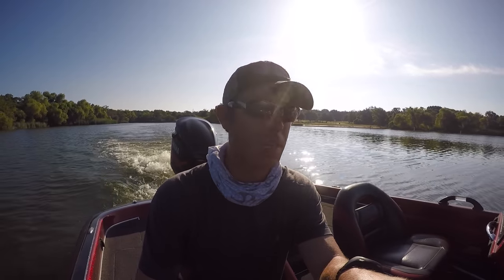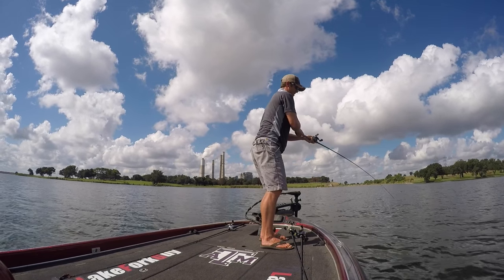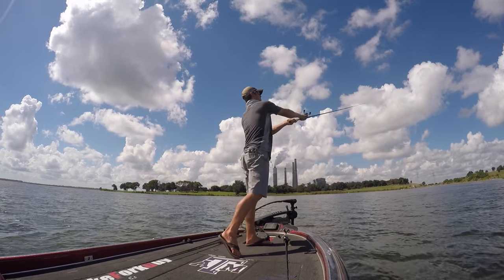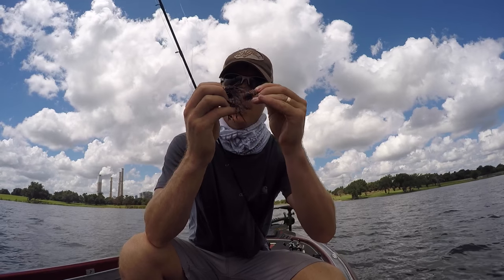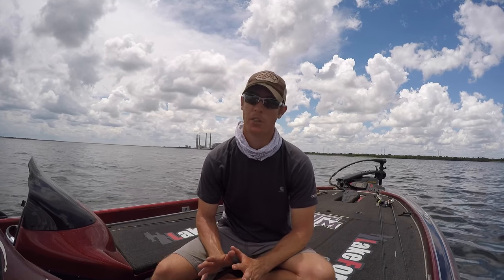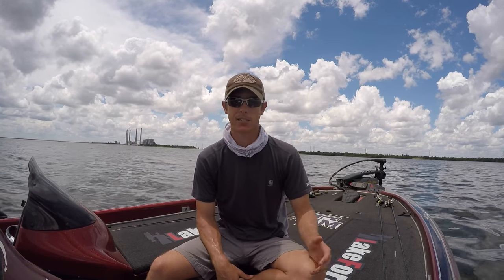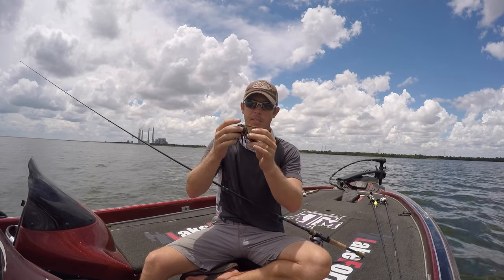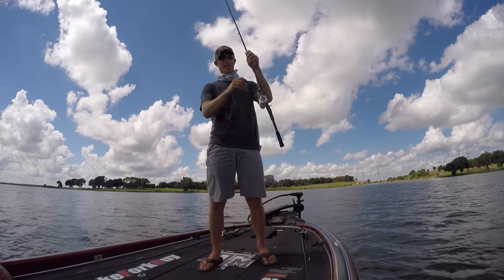Top Offshore Bass Fishing Techniques with Catch Company Lures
These are some of the top offshore bass fishing lures and techniques used to catch largemouth bass in deep water in summer and fall.  June through October are good months to use these bass fishing lures.  I go through how to fish these lures and the bait casting rods and reels and fishing line that works best.  The jig is one of the best ways to catch big bass fishing slow on the bottom, but the flutter spoon and deep diving crankbait will work better for active largemouth bass.  The Catch Company is a new fishing tackle box service from the folks at Mystery Tackle Box.  They allow you to pick tackle boxes that are designed to fish technique specific situations like the offshore ledge fishing box seen here in this video.

ABOUT LAKEFORKGUY
Justin Rackley, known as Lakeforkguy in the fishing world, creates fishing videos on youtube and other social platforms.  Lakeforkguy provides fishing tips and techniques for mostly largemouth bass fisheries but also travels to other freshwater and saltwater fishing spots to explore new fish species and fishing techniques to show as many fishing places as possible and help you catch more fish.  Lakeforkguy is a Collegiate Bass Fishing Champion from the SEC's Texas A&M University. He began his fishing career as a fishing guide on one of the best largemouth bass fishing lakes in the country, Lake Fork.  He has since fished in professional bass fishing tournaments in the Professional Angler's Association and FLW.  Lakeforkguy likes to hang out on his bass boat and kayaks with his wife Stephanie and french bulldog Winston.

ABOUT CATCH COMPANY
Browse limited edition boxes curated by experts starting at $19
Only buy if you see a box you like
Your box ships within 2 business days
New boxes released every month

GEAR
REELS

RODS
Jig Rod 1 - Shimano Zodias 7'2" Medium Heavy
Jig Rod 2 - G Loomis NRX 854 Jig and Worm
Spoon Rod - G Loomis IMX 954 Jig and Worm

LINE
15LB Berkley Big Game